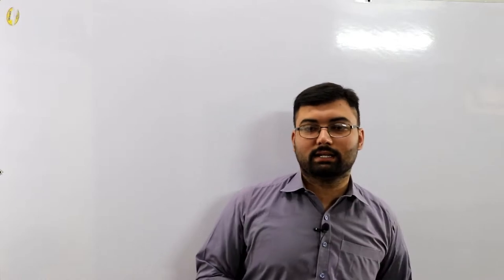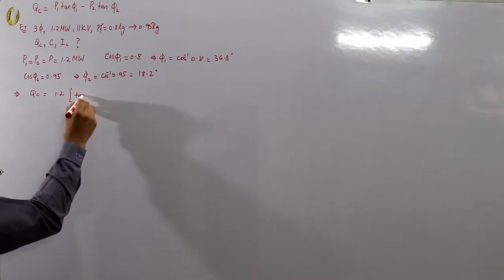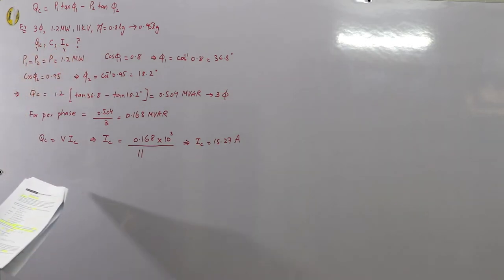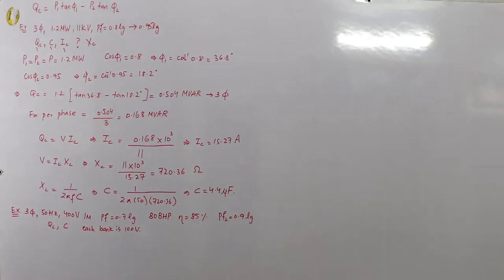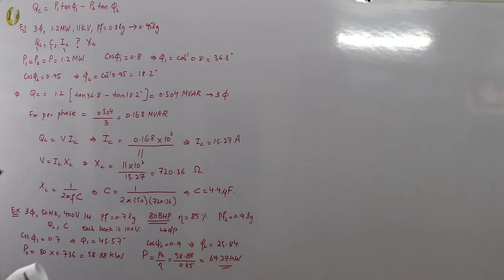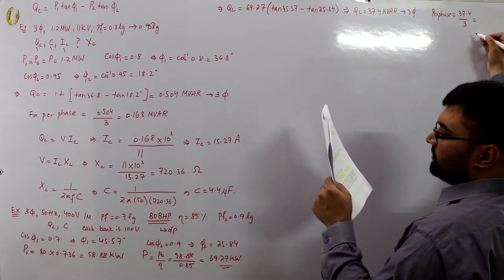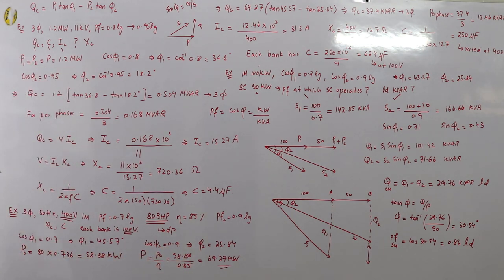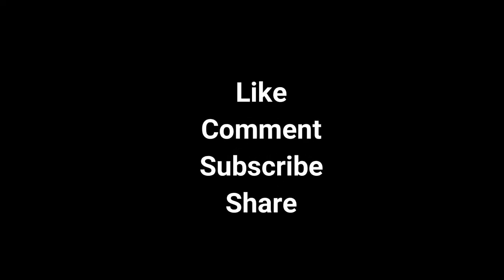Numerical examples on power factor improvement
Lecture 52